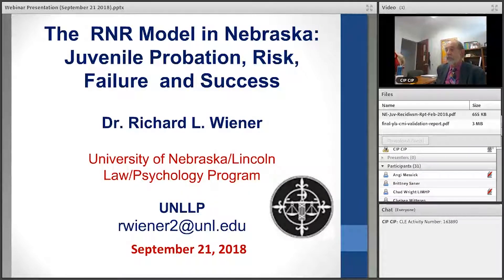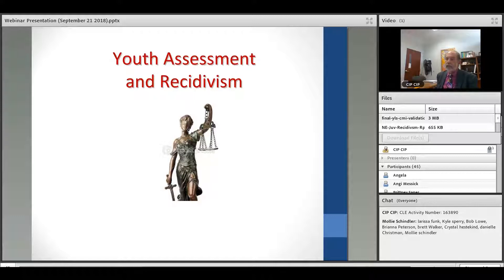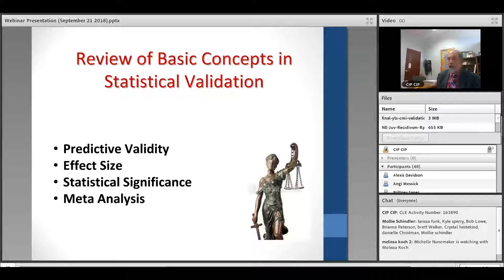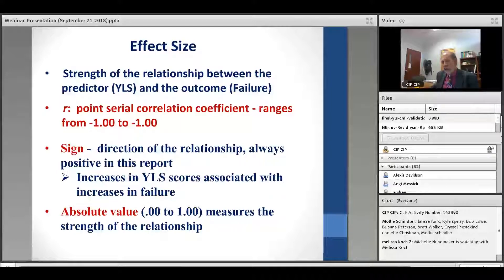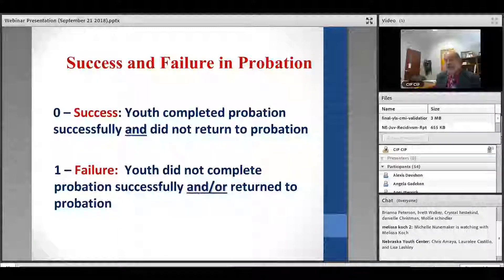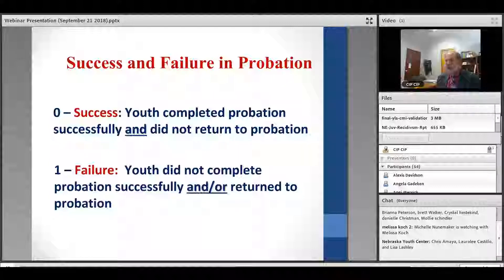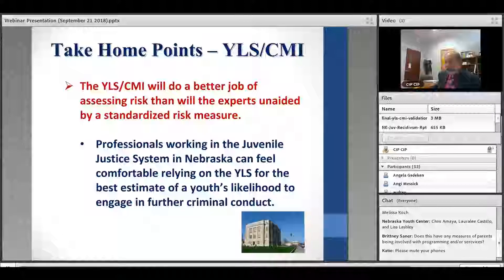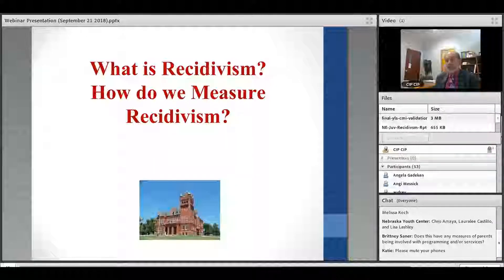2018 RNR Model Webinar with Dr Rich Wiener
This presentation examines how Nebraska Juvenile Probation applies the Risk-Need-Responsivity (RNR) model which promotes recidivism reduction for youth on probation through tailoring individual plans focused on criminogenic need. The first study of 6,158 juvenile probationers tests the predictive validity if the Youth Level of Service/Case Management Inventory (YLS/CMI) as Nebraska Probation officers use it to measure risk and need among the youth it serves.  The study shows the instrument performs well without ethnicity, race, or gender biases.  The second study measures the rate of recidivism of youth who have successfully (and unsuccessfully) finished probation with a sample of 14,116 youth discharged between 2010 through 2015 using the Nebraska Supreme Court definition of recidivism.  The study shows the recidivism rate is low and stable, in fact it slightly decreases across the years in the study.  The presentation ends with an outline of “take home” points from the study and some general recommendations from the RNR model.